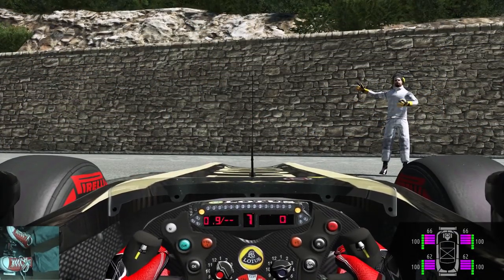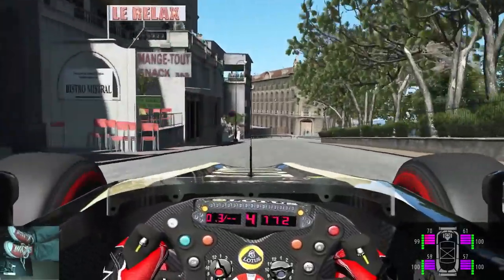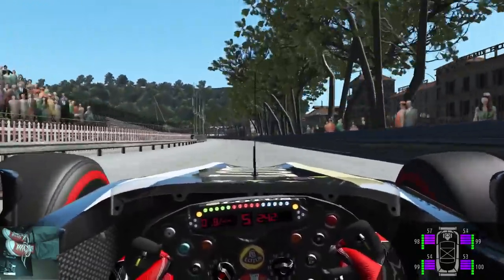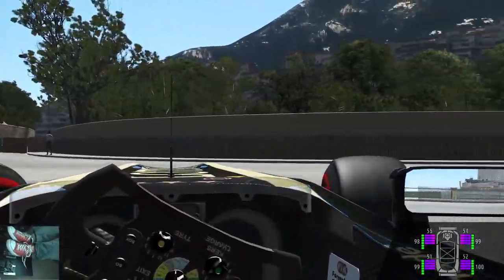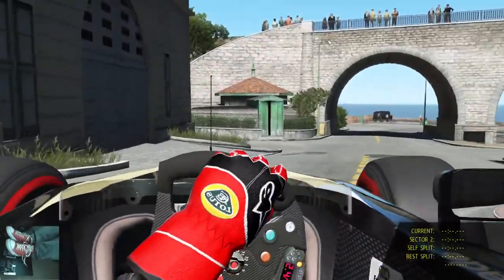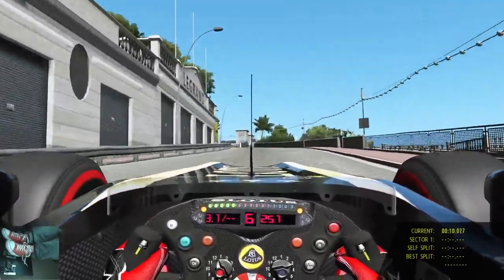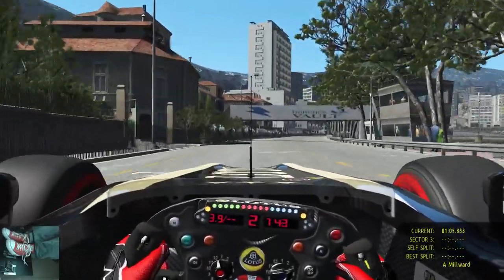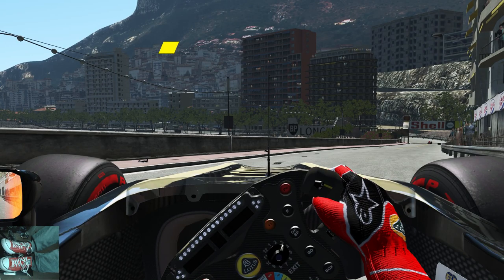HAMILTON CRASHED IN THE HARBOUR? What if Formula One Continued to Race at the Old Monaco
Hamilton clips the inside hay bale at the chicane and ends up in th harbour. What if that were to happen in a modern F1 car? That's what I'm here to find out!

Just a bit of Friday fun, nothing to be taken so seriously.

Steam: Al Kyder

CPU: Ryzen 5 2600 @3.9gHz
Motherboard: MSI B450 Mortar Micro ATX
RAM: Corsair Vengeance 2x 8gb @ 30000mHz
GPU: MSI GTX1660 w/ slight OC
Editing Software: Sony Vegas 14 Steam Edition
Wheel: Thrustmaster T300RS
Pedals: Thrustmaster T3PA Pro pedals w/ Ricmotech Load Cell Mod